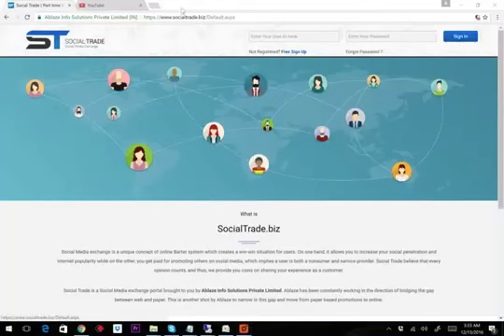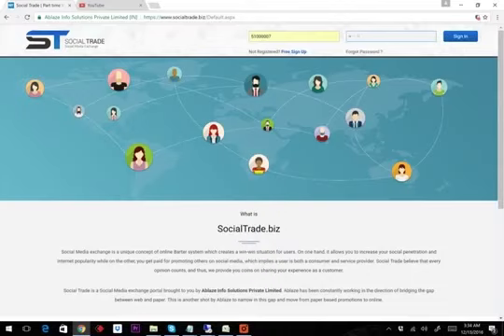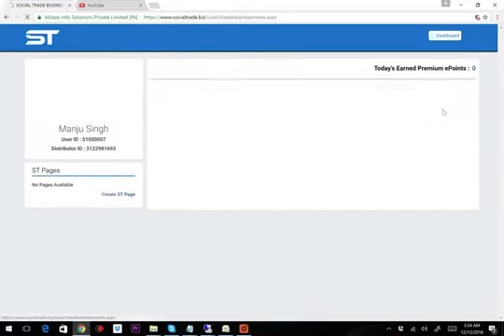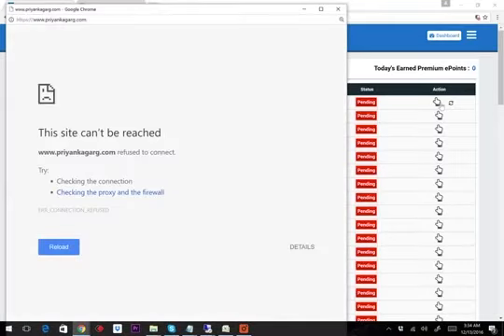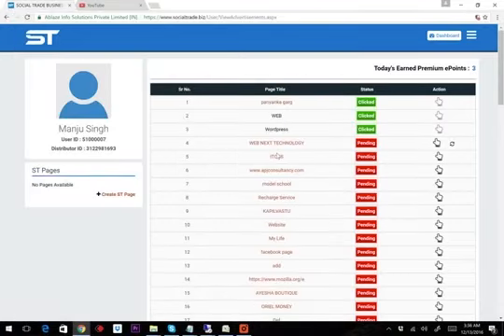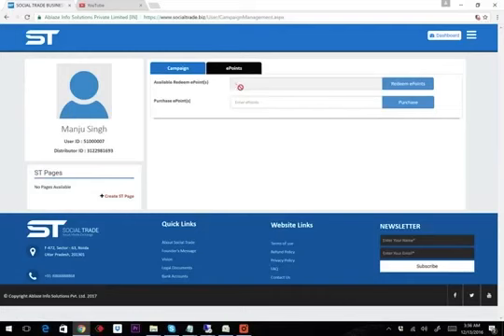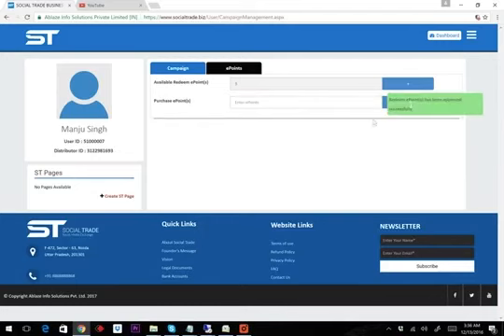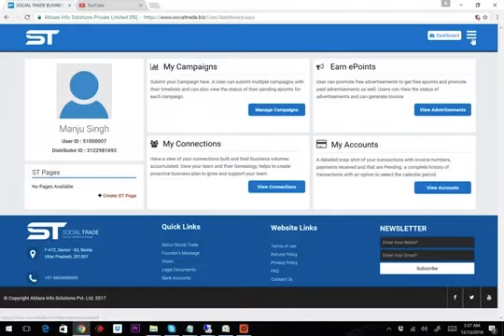Socialtrade .new website . How to do task n submit it